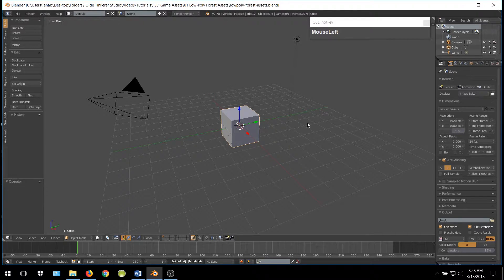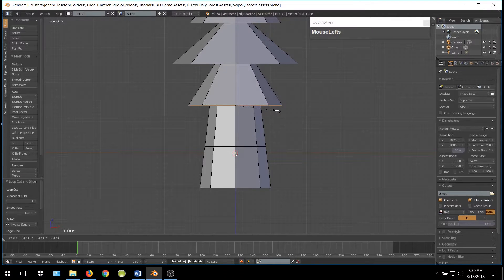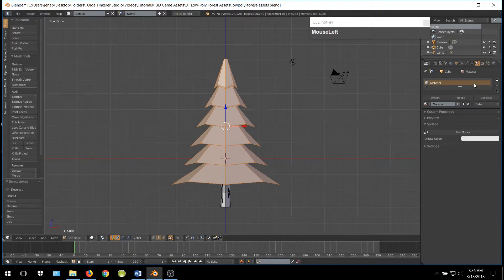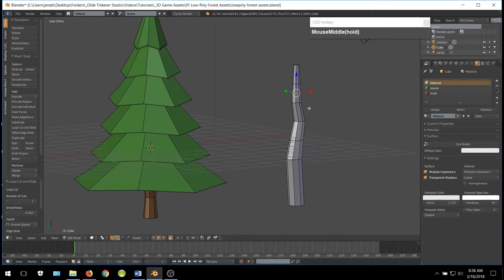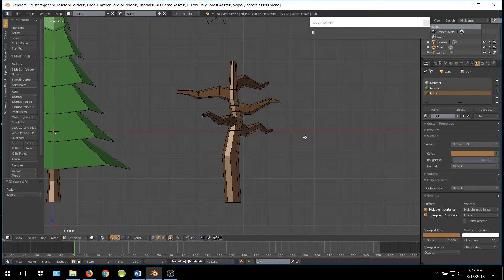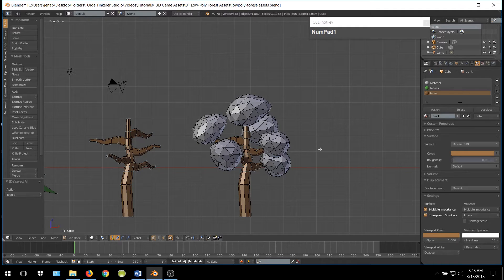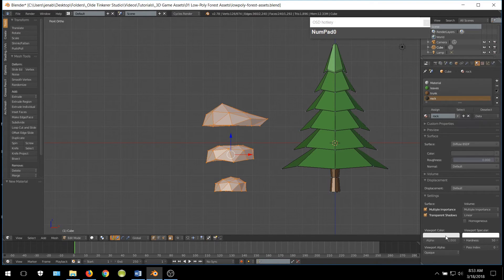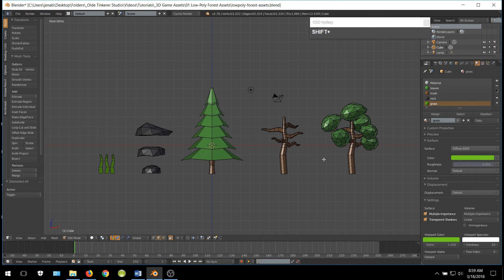How to make low-poly forest assets in Blender [2.7]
Welcome to the first tutorial of the 3D Game Assets series. In this tutorial we will be modeling low-poly forest assets.

This tutorial series assumes that you know the basics of Blender modeling. If you are new to Blender I would recommend viewing my Blender Basics course before beginning this series.